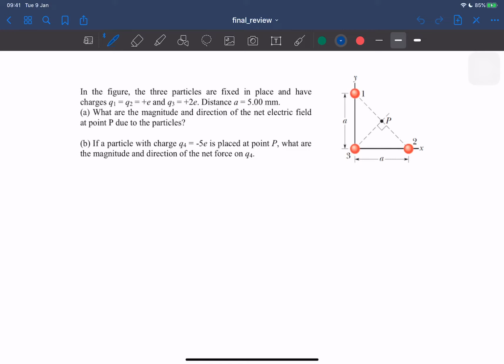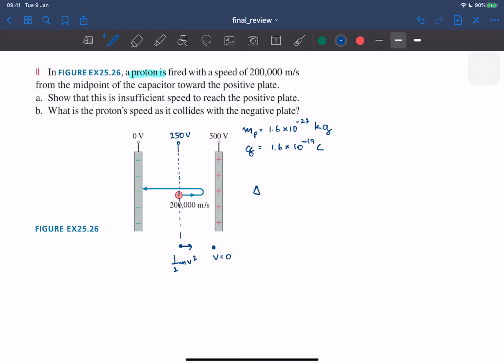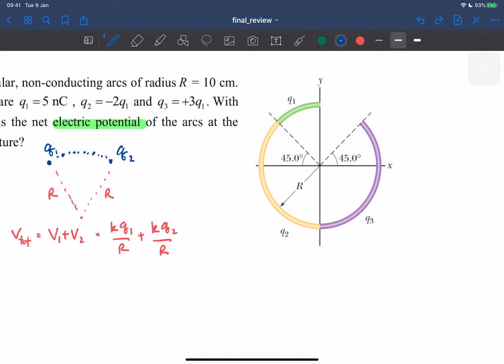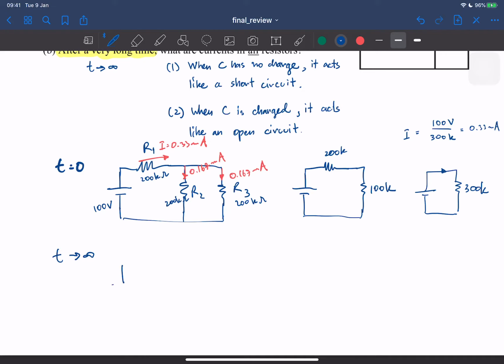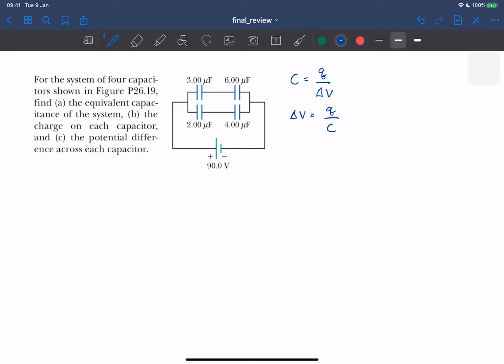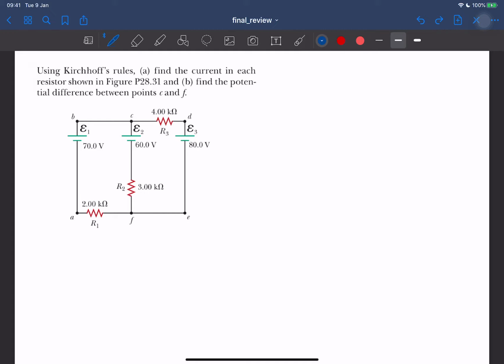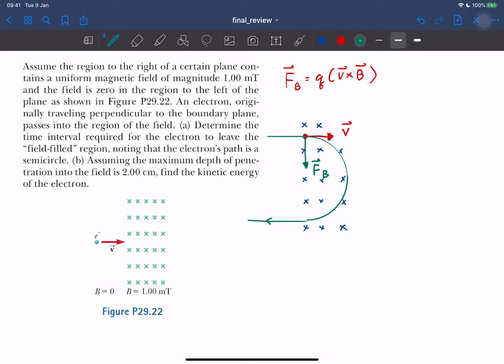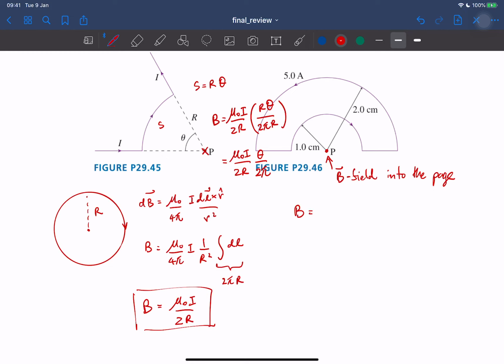Review for final exam Physics II